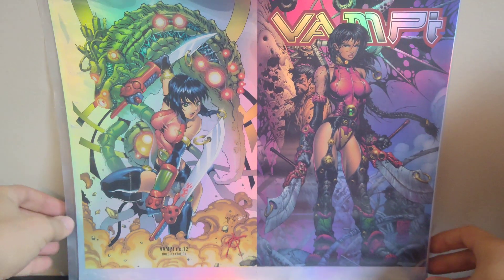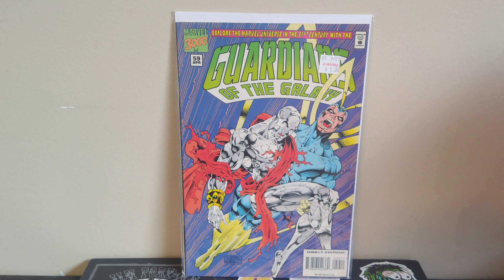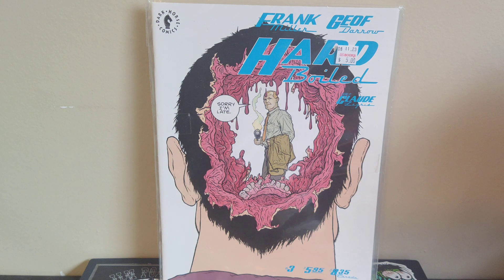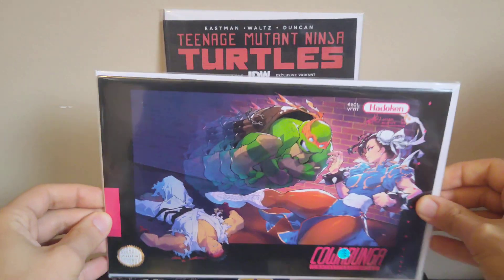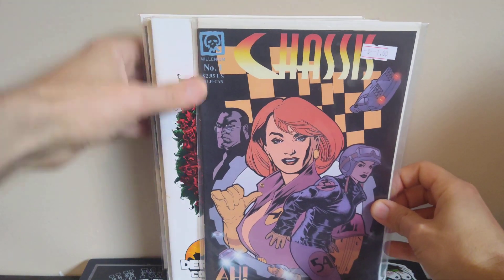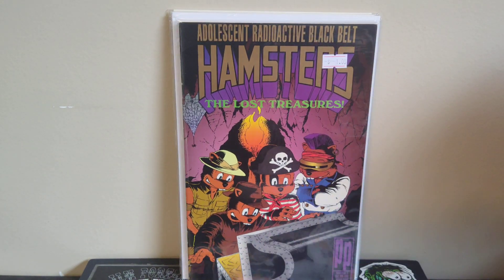Splatt Friday Pick-ups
Most of these are pickups from Black Friday sales. A few eBay purchases as well that include some sweet Ninja Turtles comics and some Stephen Platt goodness.